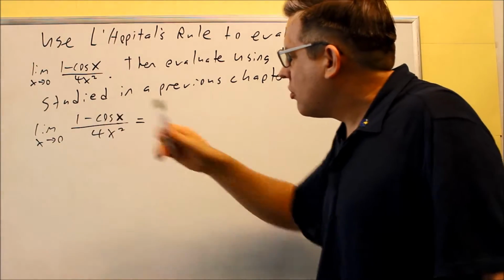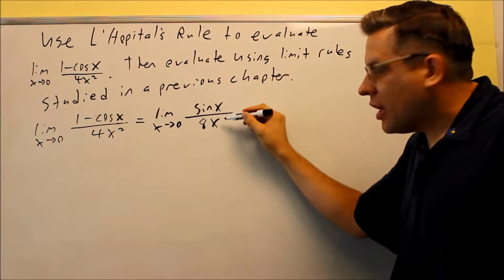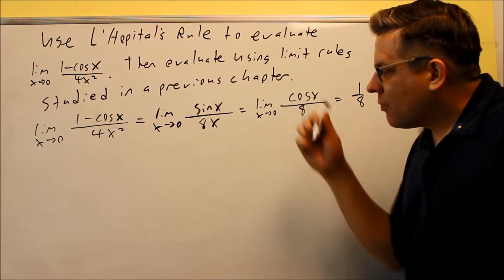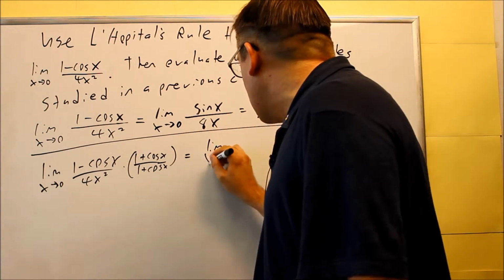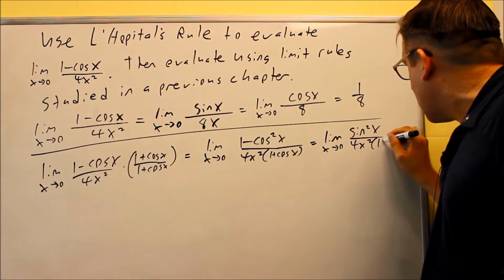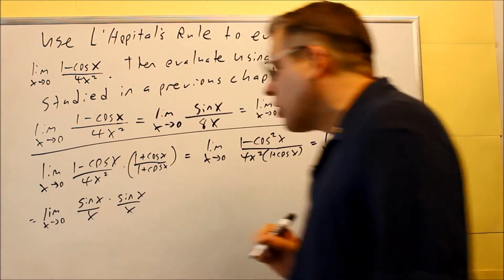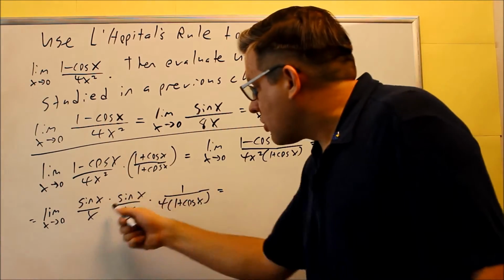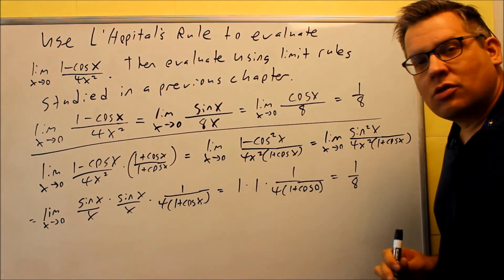Using L' Hopital's Rule and Limit Rules to Find a Limit